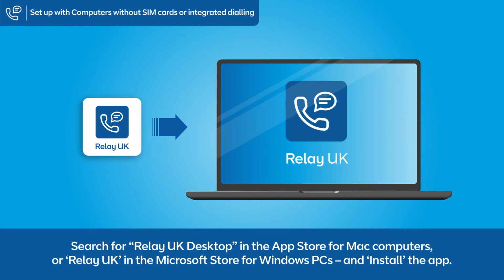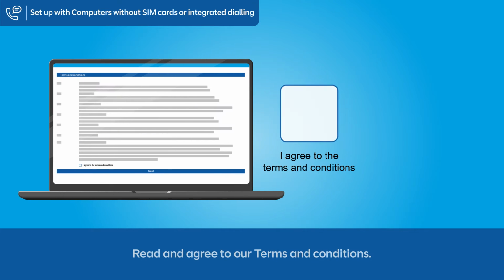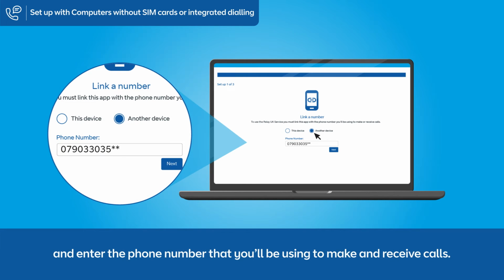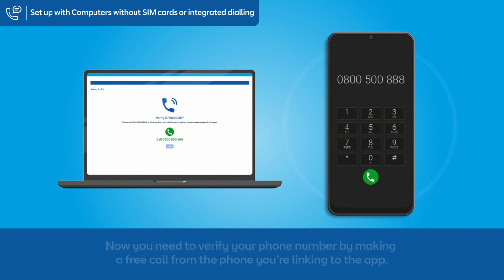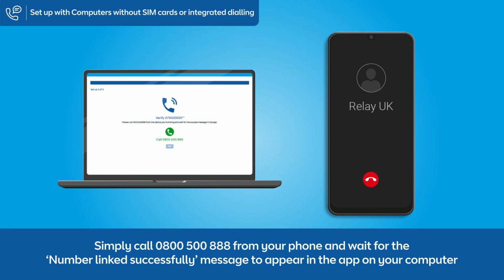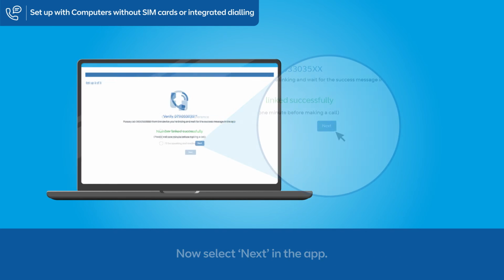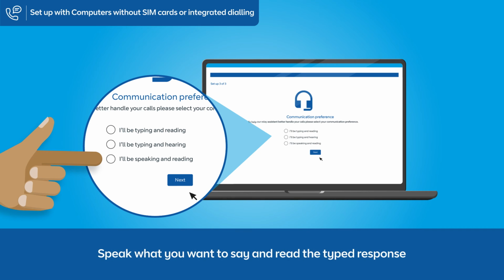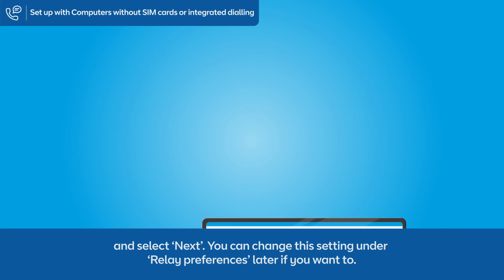Computer set up ○ Relay UK app ○ BT Business - Wholesale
How to set up the Relay UK app on your Windows PC or Mac computer.

Once you have installed Relay UK on your Windows PC / Mac computer, this video will show you how to set up the app ready to make and answer calls.